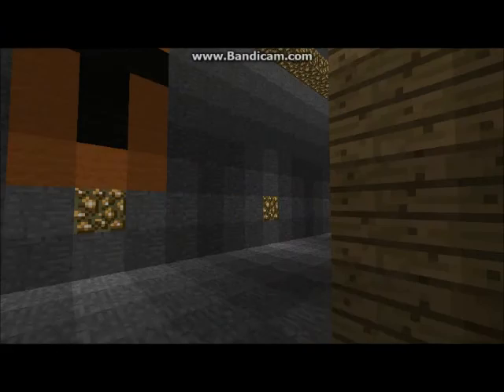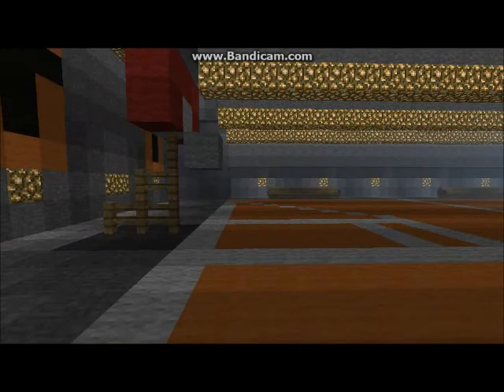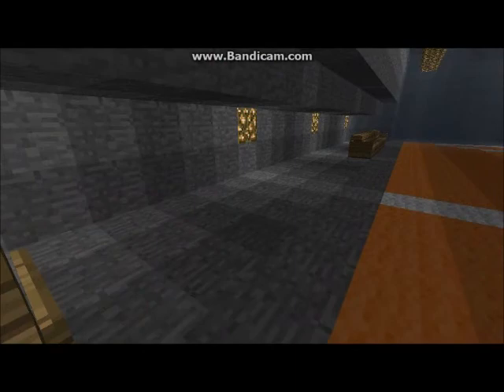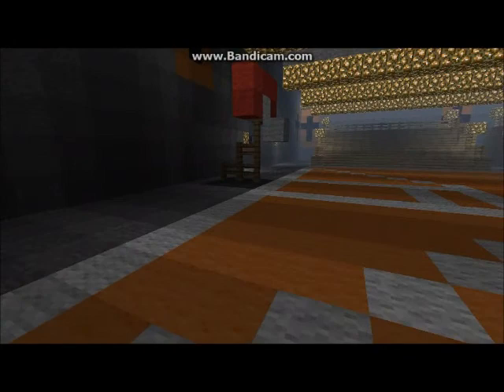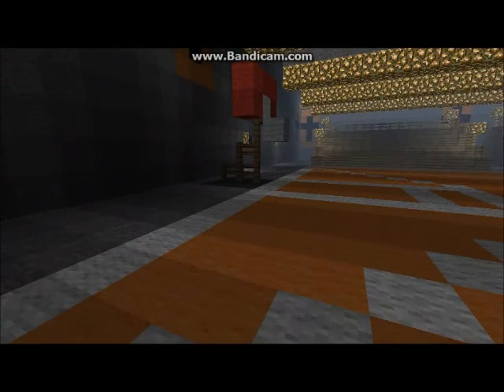Nerf_24 Minecraft Tour! Basketball Court!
This is a quick tour of my basketball court. It's not very big, as I am not a big basketball fan and did not put as much time into t, but its still good.